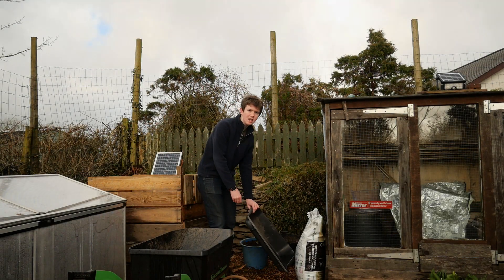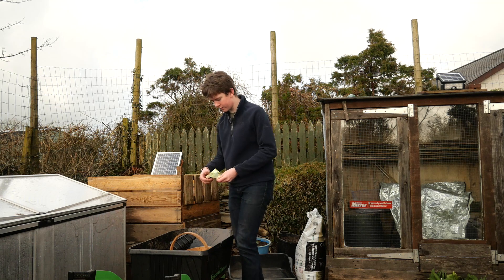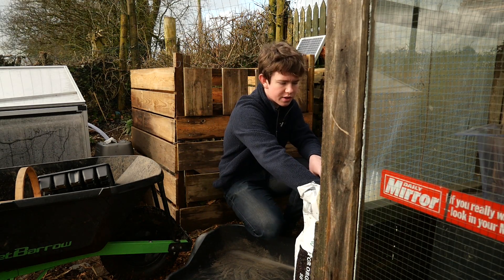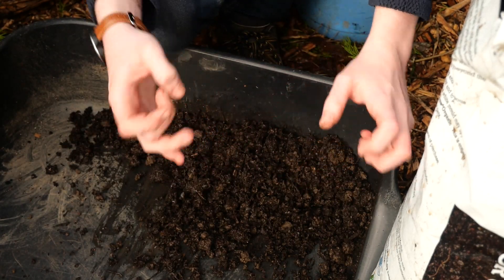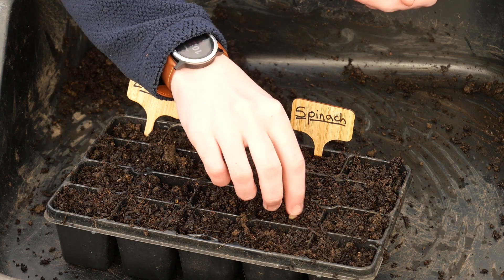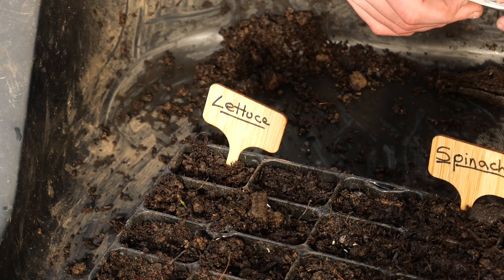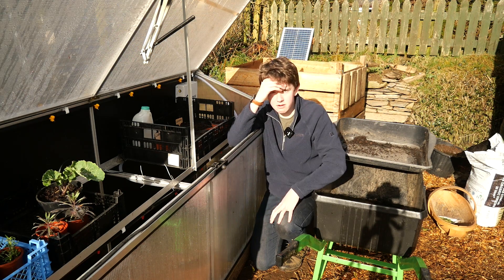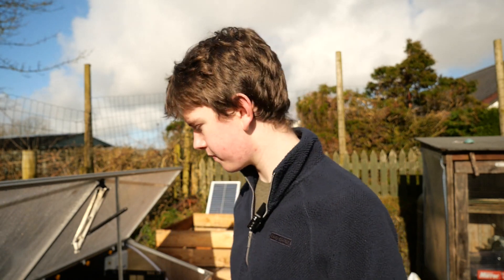How To Grow Salad From Seed | Grow Salad at Home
Welcome, in this video, I show you how to grow salad from seed. I was sowing a mix of lettuce seeds and a spinach variety called 'New Zealand'.
Happy gardening!

Some of my favourite products:
Felco 5 secateurs
Felco 910 secateur holster
Kent and Stowe stirrup hoe
Botany for Gardeners book
How do worms work? book

0:00 - Introduction
3:00 - Sowing
6:07 - Where to put the seeds to germinate
6:32 - Why use peat free compost?
7:03 - Outro

How to grow salad leaves at home
How to grow
How To Grow Salad | Sowing Some Leafy Greens